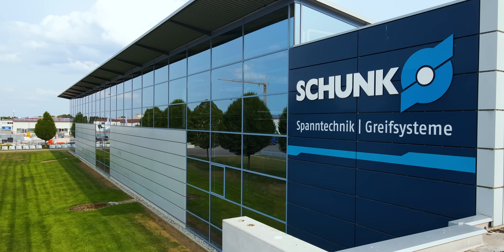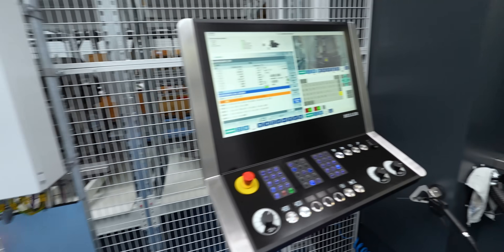Machining GIGANTIC Workholding in Germany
Exclusive look into SCHUNK’s production facility. This is a never before look behind the scenes production and development that keeps SCHUNK at the top of the game. Chucks making chucks, sustainable energy use, custom 4 ton workholding pieces, crazy Heller Automation setups, and more.

00:00 Intro to SCHUNK’s Production Floor
00:33 Genius Heller Automated System
03:05 How Schunk Got Started
04:08 Expansion at Mengen Facility
04:40 Biggest 5 Axis Machine at Schunk
05:22 Magnetic Workholding
05:57 Precision Grinding with Mägerle
06:43 Automated Multi-tasking Machine Tools
08:30 Apprenticeship to Machinist & Process Development
09:35 Inside look at SCHUNK’s Apprenticeship Program
11:53 26 Years Building with Schunk
12:39 Sustainability with Renewable Energy